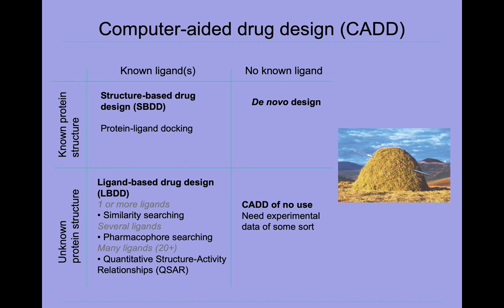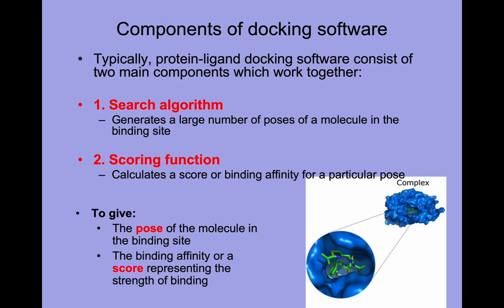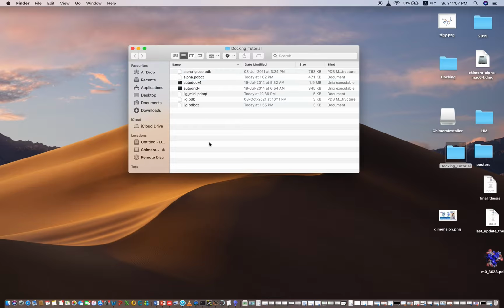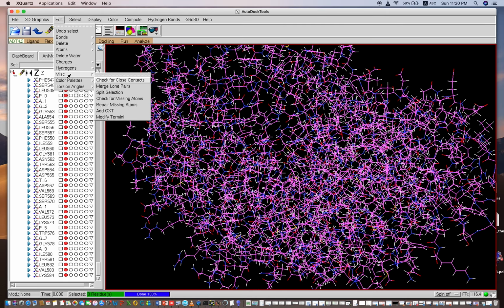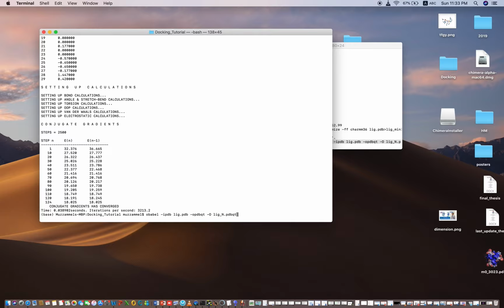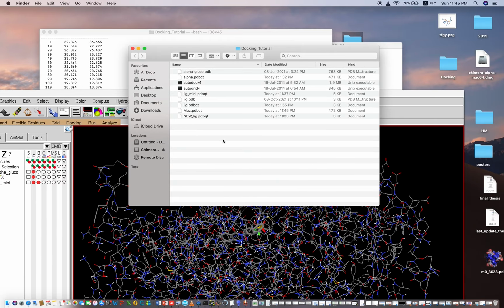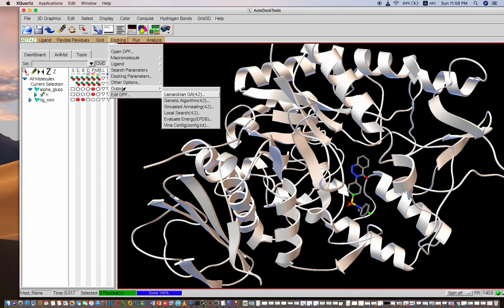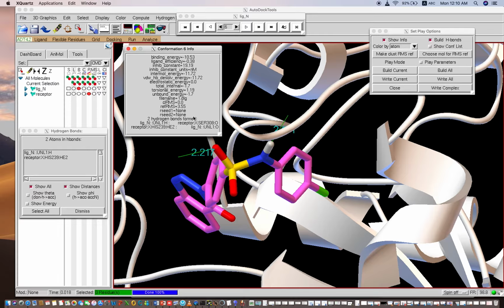Protein-Ligand Docking with Autodock, follow the tutorial and perform docking with 100% confidence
The molecular docking approach can be used to investigate interaction between a small molecule and a protein. Molecular docking is one of the most frequently used methods in structure-based drug design, due to its ability to predict the binding-conformation of small molecule ligands to the appropriate target binding site. Characterization of the binding behaviour plays an important role in rational design of drugs as well as to elucidate fundamental biochemical processes.
This video will provide you full step by step manual on Protein-ligand docking using Autodock